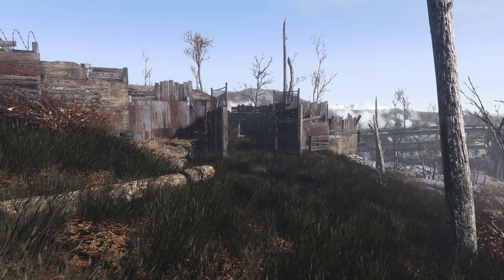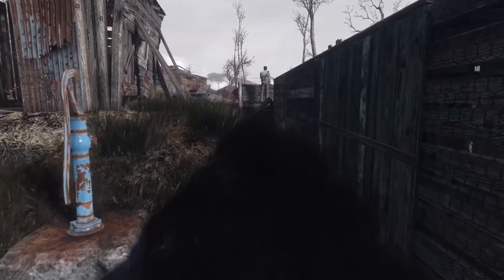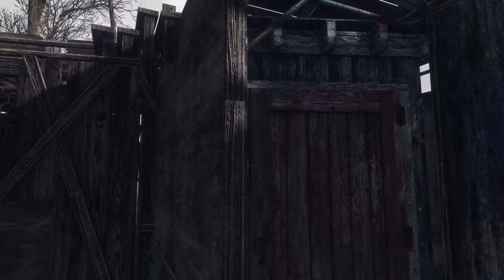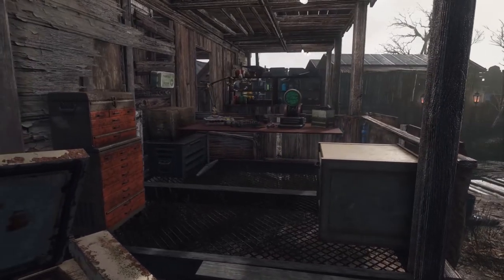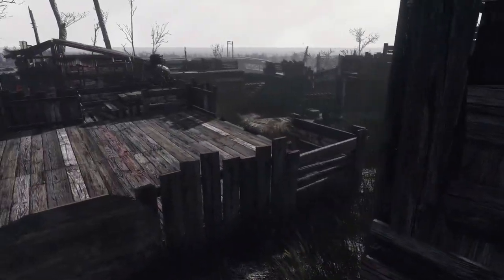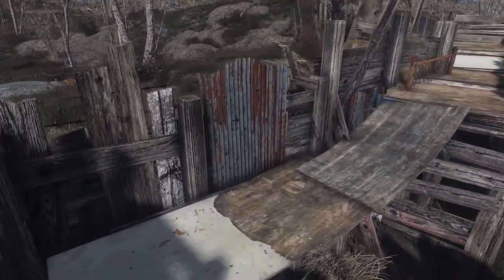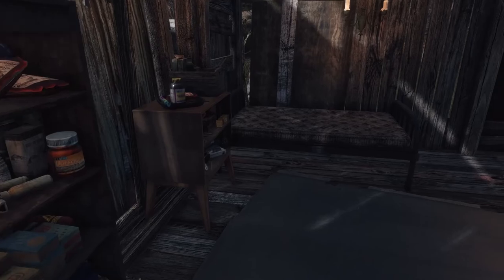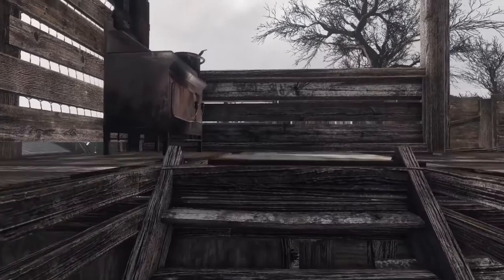Fallout 4 Tenpines Bluff Tour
This is my first "complete" build on my new play through.  Complete means all of the structures are complete, most of the decoration is done and only a few places need things that I've not yet unlocked.  When I am able to finish the build I'll post an updated tour.

CREDITS
I've gotten got lots of inspiration from Davey (@norespawns) and his many builds, so please visit his channel and check out his work.

Another Fallout builder I follow is @CordlessVII.  He's put me onto many of the mods I use for building and given me ideas that I'll use on other settlements.  Check him out too.